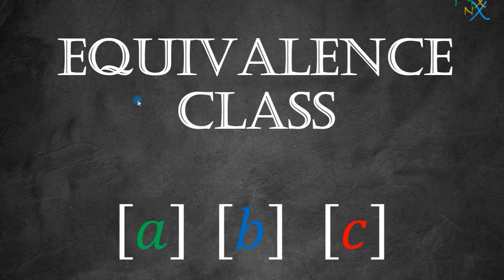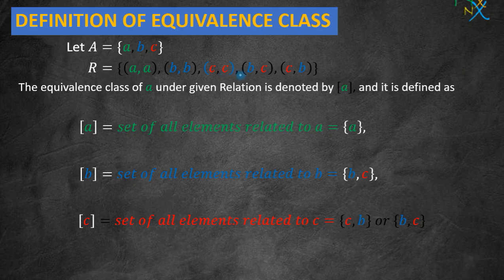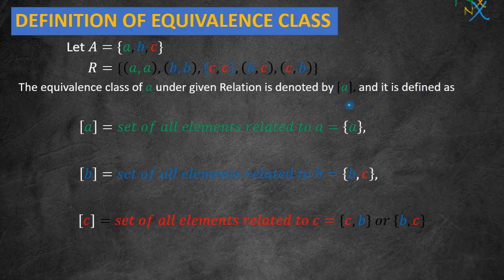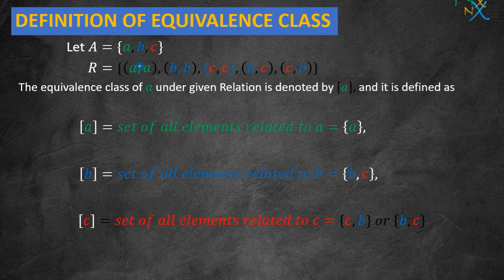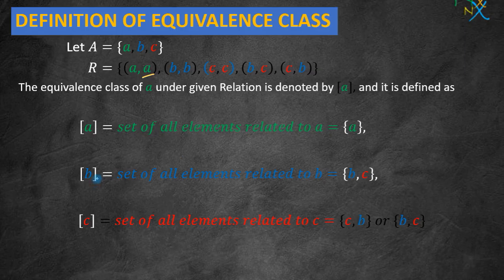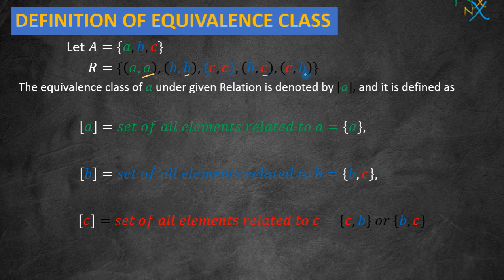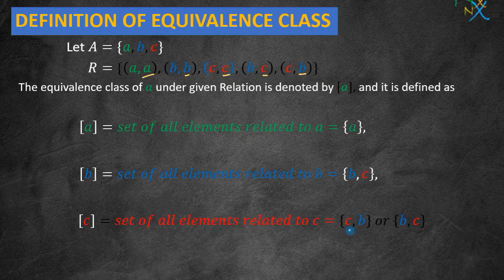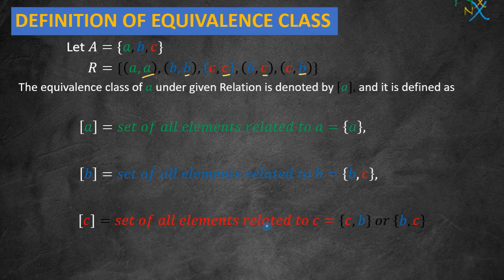What is Equivalence Classes and How to Find it?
Equivalence Classes Class 12. What is equivalence class? Definition of equivalence class. The equivalence class of an element under given relation is denoted by [a] and is defined as set of all elements related to "a". Sets and Relations Class 12 Mathematics discrete mathematics.